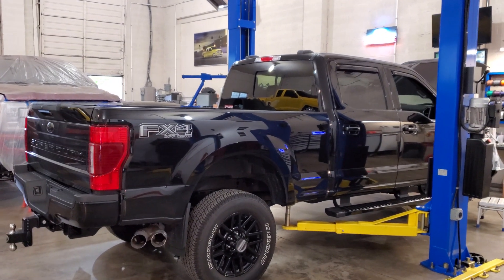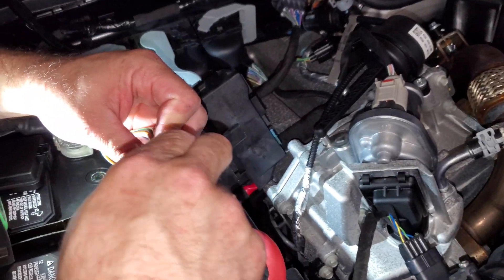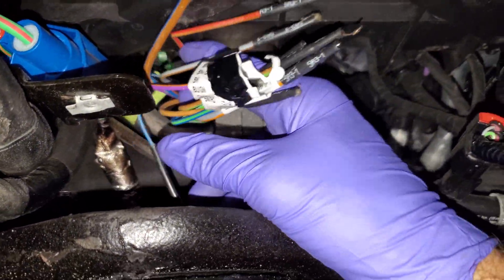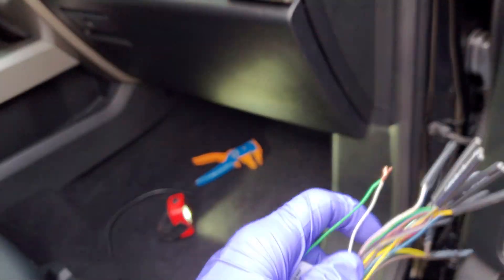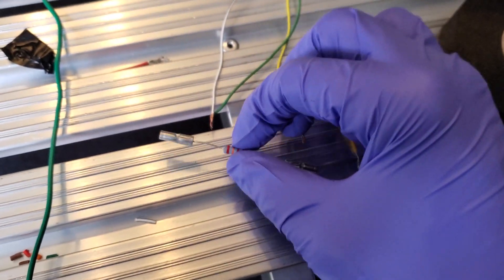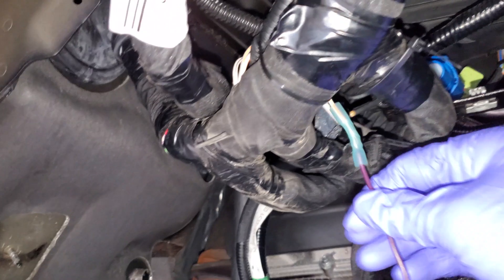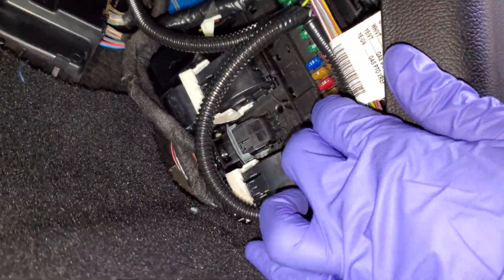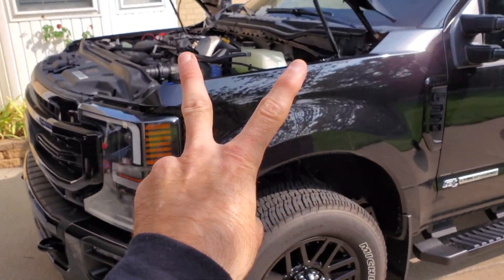17+ Superduty 6.7 | HIGH Idle Up-Fit | HOW TO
Ford Superduty trucks that need SEIC (Secondary Elevated Idle Control) installed need to watch this video!! WHAT UP FAM?!?! Hope all is well. Today I wanted to show you in TWO parts, one. how to access the up-fitter wiring to begin with & two, then how to attach your resistor to achieve the desired RPM range your looking for. Let me know if this helped you complete your install! Remember to LIKE - COMMENT - SUB - SHARE See you Friday!!

Are you in the need for sweet truck parts?? Check out the crew @